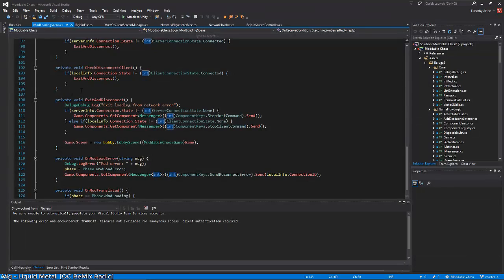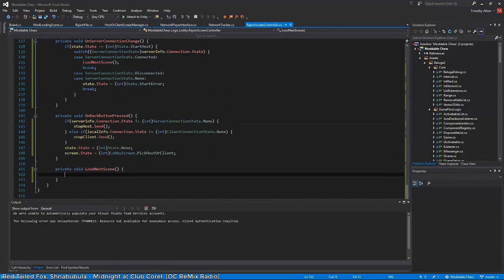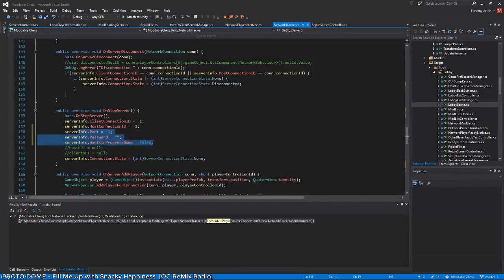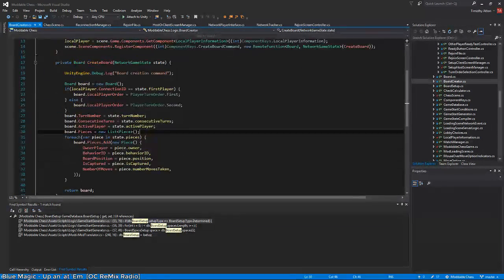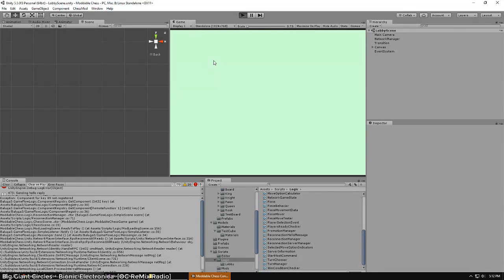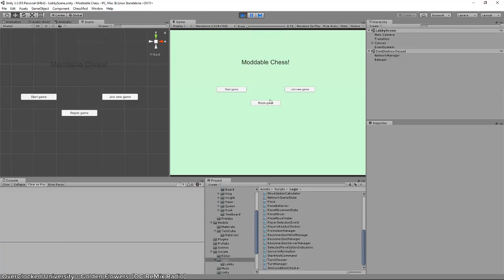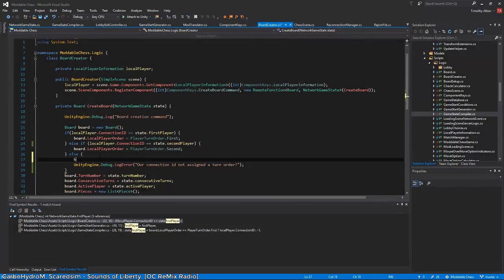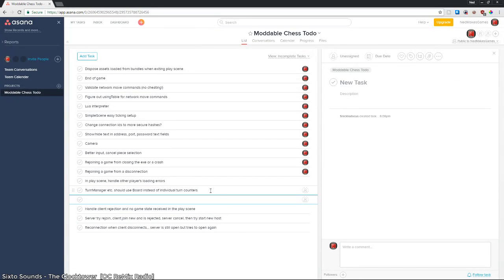Gamedev Moddable Chess Stream 30, reconnection righted?!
I continue working on the reconnection system, and by the end of the stream, see a successful reconnection! I've still got some bugs to fix but I see the light at the end of the tunnel!